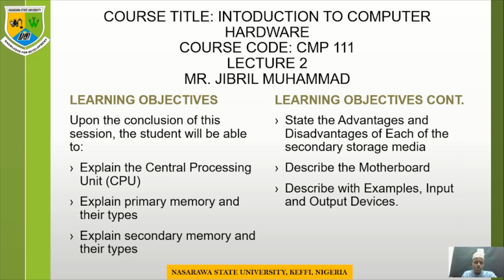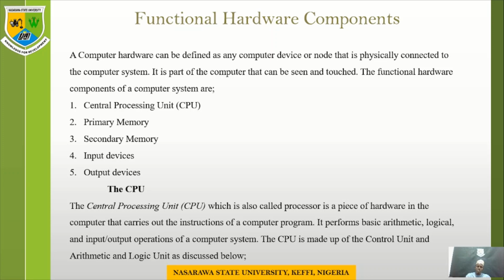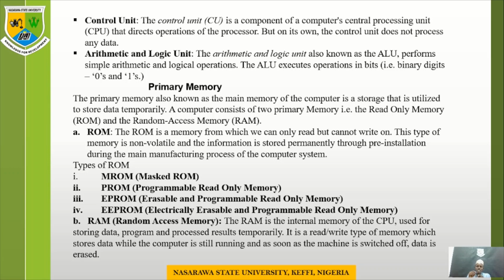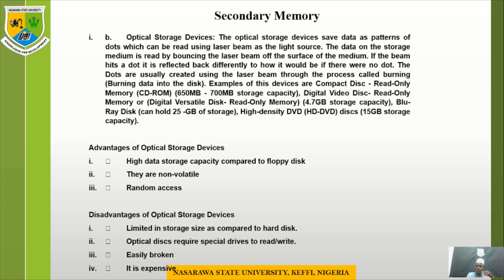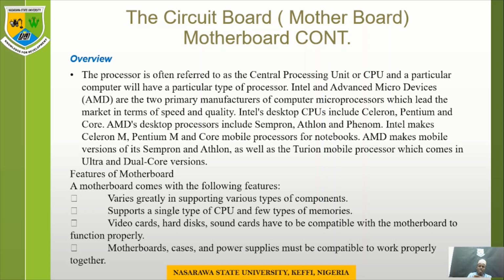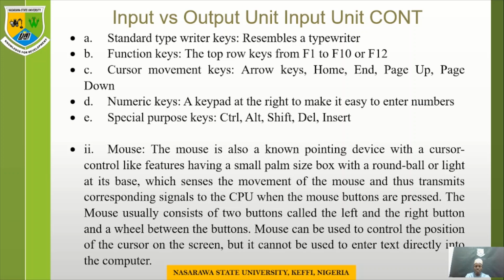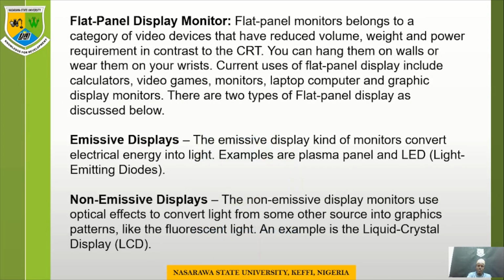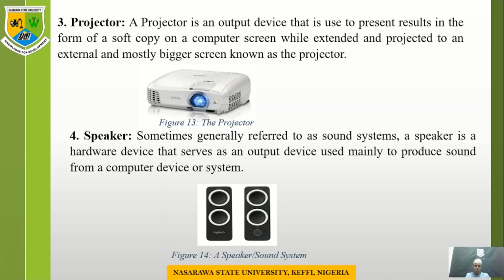CMP111 2ND LECTURE BY JIBRIL MUHAMMAD